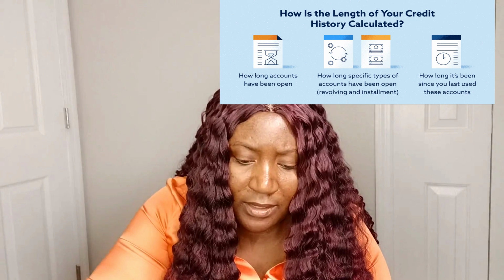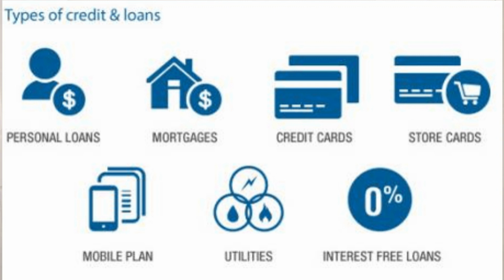How Increase Your Credit Score Up To 150 Points Faster | Get To A 760 Score ASAP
This is a step by step tips to take to improve your score from a 603 to a 800+
on your own,
If you want to repair your own credit but don't have the means to hire an expert , then click on this video and see how I did for myself.

There are more video of difference topics coming soon.